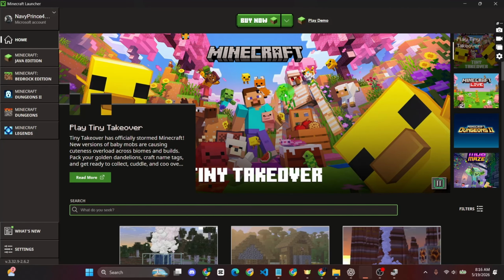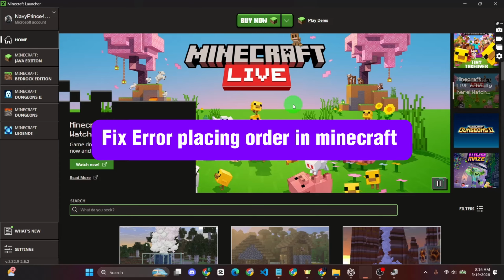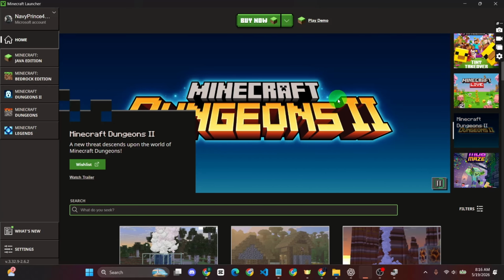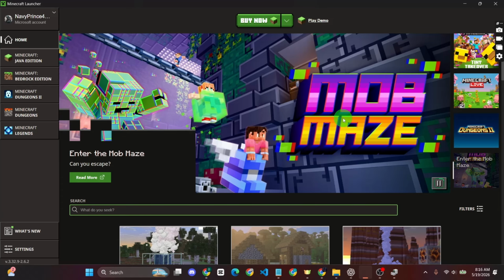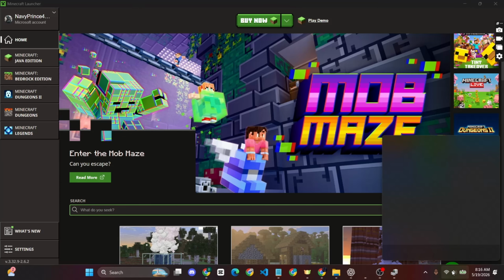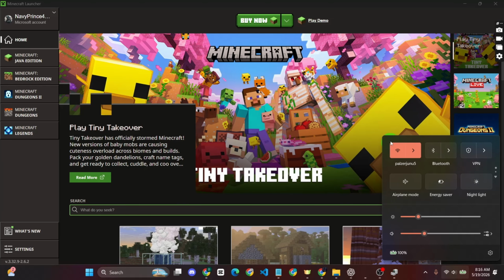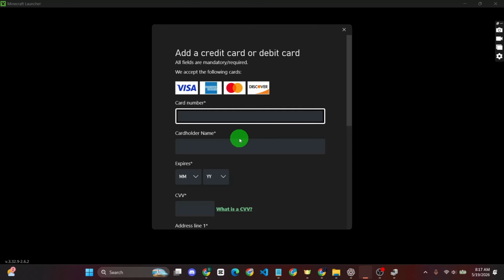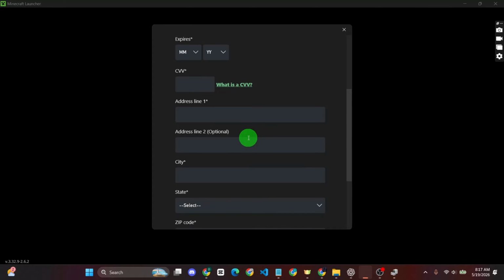How to Fix Minecraft Error Placing Order | Payment & Account Issue Fix Guide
In this DelftStack tutorial, we'll learn how to fix the "error placing order" issue in Minecraft. This problem usually happens due to Microsoft account issues, payment method errors, region mismatches, unstable internet, or temporary Minecraft/Microsoft Store server problems.

🔹 What You'll Learn in This Video:

✅ Check and stabilize your internet connection
✅ Verify you are logged into the correct Microsoft account
✅ Confirm your payment method is valid and has sufficient balance
✅ Fix billing address and region settings mismatch
✅ Restart Minecraft or the launcher and retry purchase
✅ Wait and retry if Microsoft Store servers are busy

📌 Timestamps

⏱ 00:00 - Introduction
⏱ 00:11 - Error Cause Explanation (Account, Payment & Server Issues)
⏱ 00:20 - Check Internet Connection & Retry Purchase
⏱ 00:28 - Verify Microsoft Account Login
⏱ 00:34 - Fix Payment Method & Billing Settings
⏱ 00:53 - Restart Launcher / Wait and Retry

If you are unable to complete a purchase in Minecraft, the issue is usually related to account mismatch, payment configuration, or temporary server overload. This guide helps you fix it step by step so you can complete your transaction without errors.